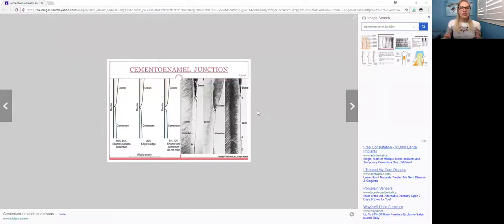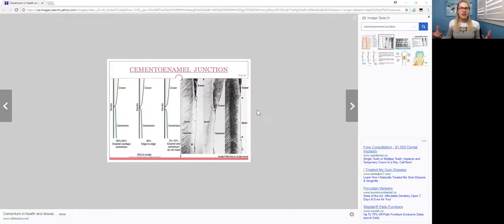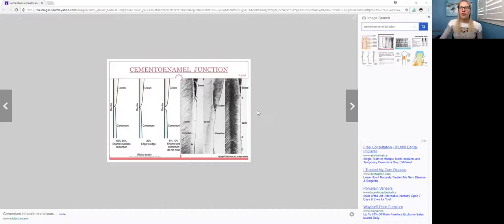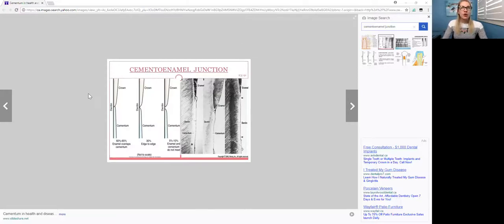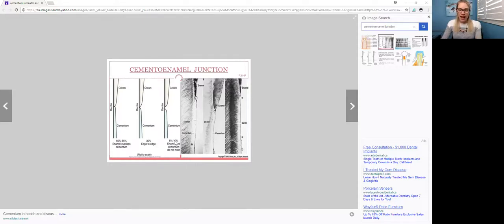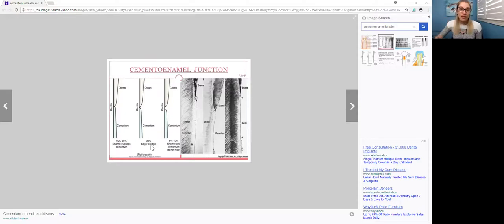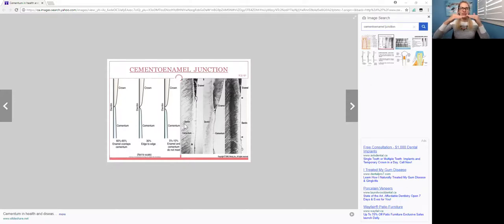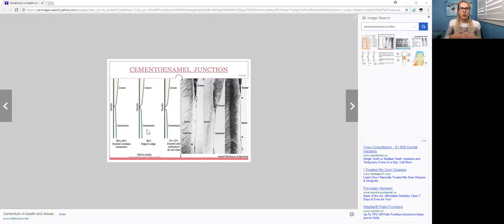Cementoenamel Junction Percentages